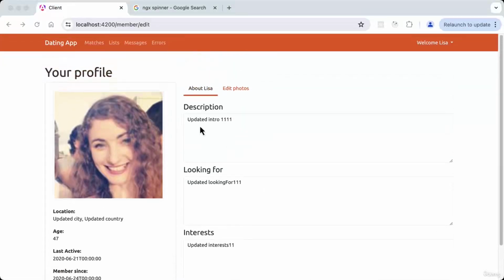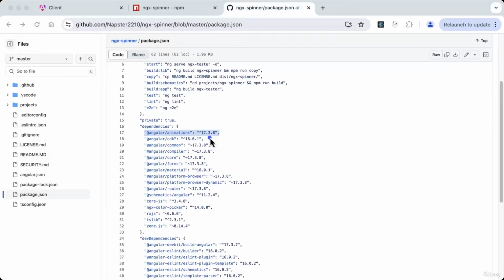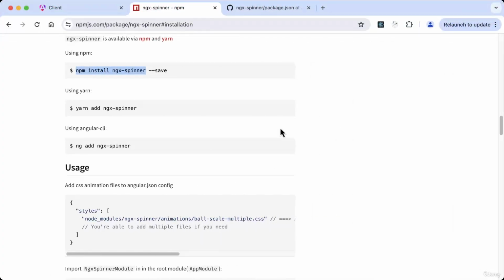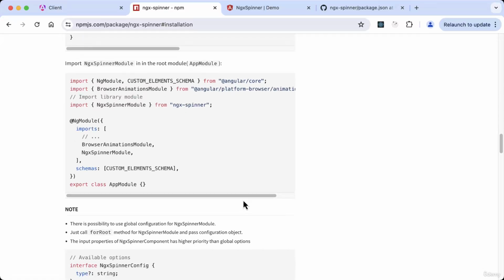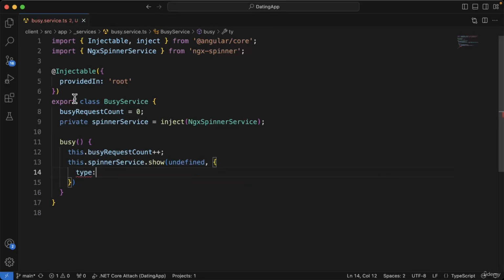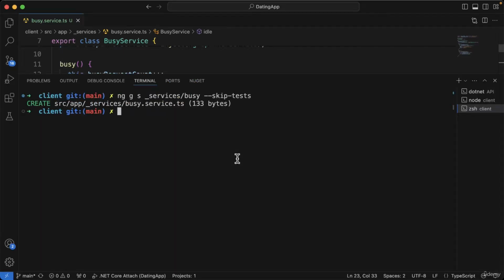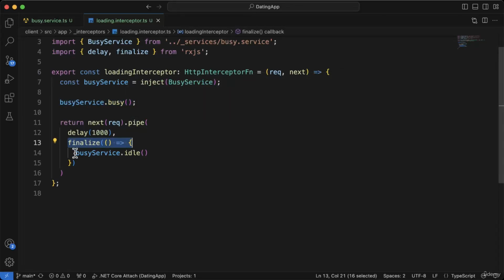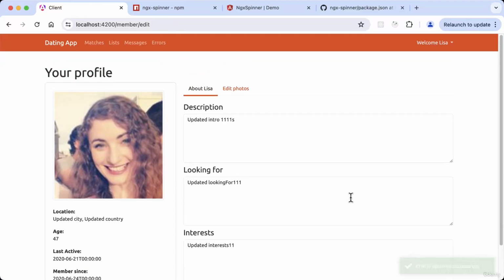115 Adding loading indicators